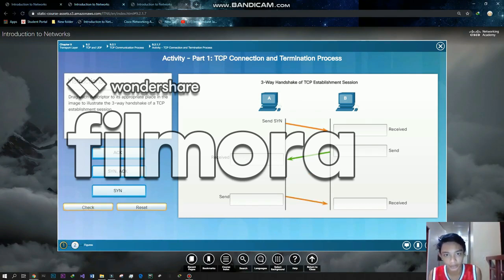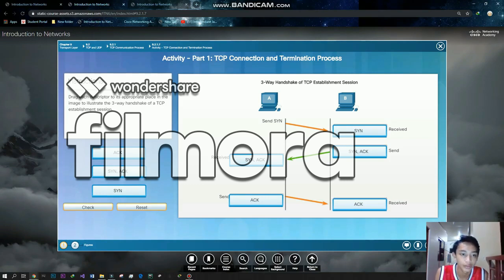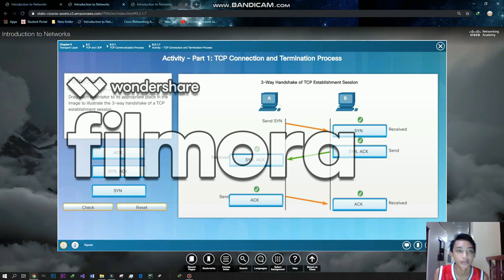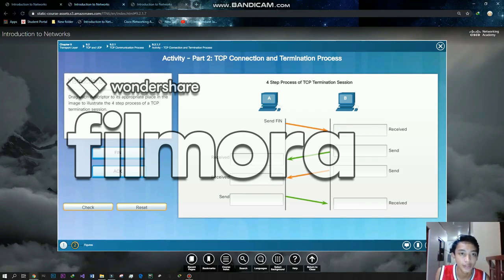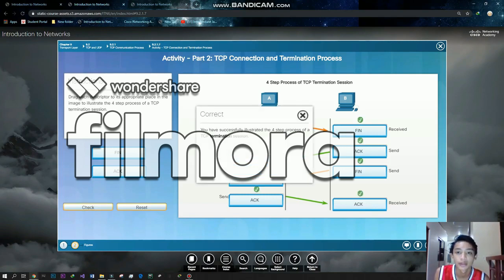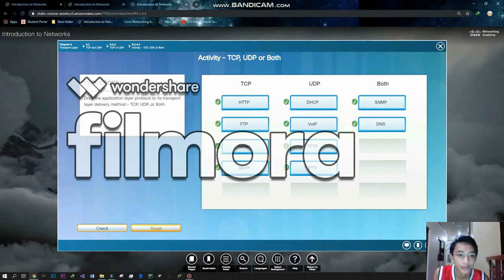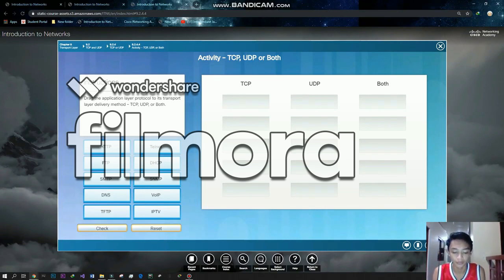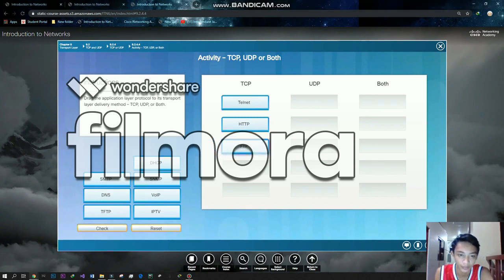Chapter 9 Activity New|Paul Andrei Pisquesa